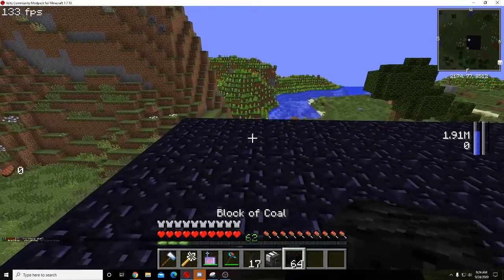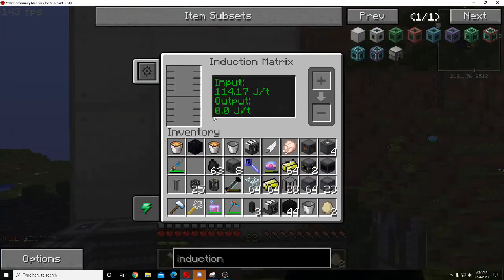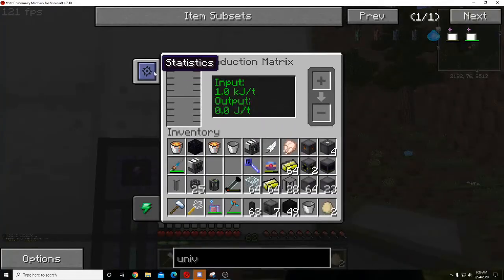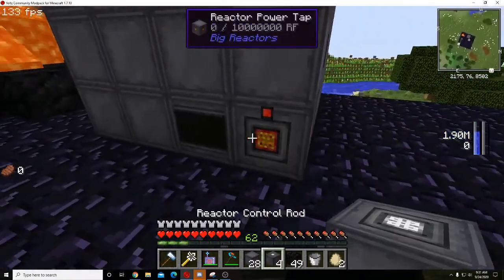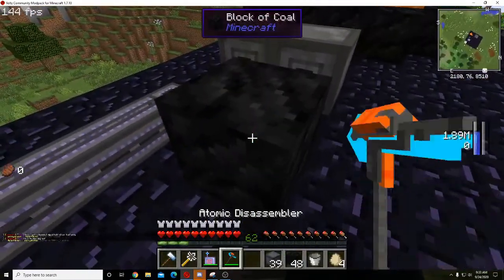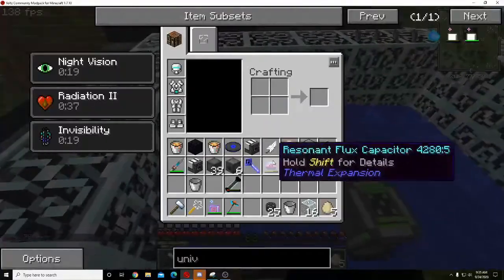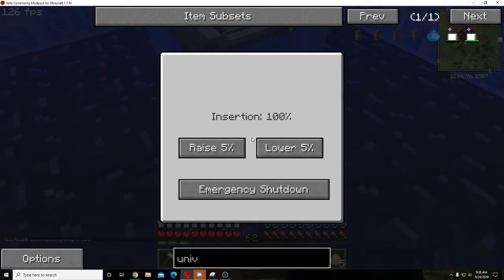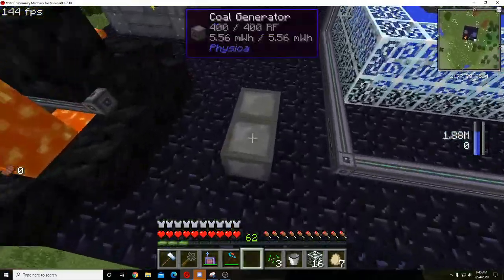Beginning-Medium Power sources in Voltz.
In this video I cover the basics of beginning stage power to middle stage power, this includes things like heat gens, coal gens, big reactors, and fission reactors along with what an induction cell is. Hopefully, this helps you guys out!
Mod Pack Name: Voltz Community Mod Pack